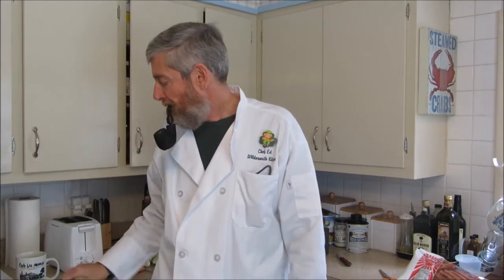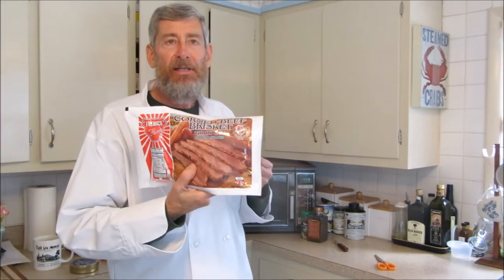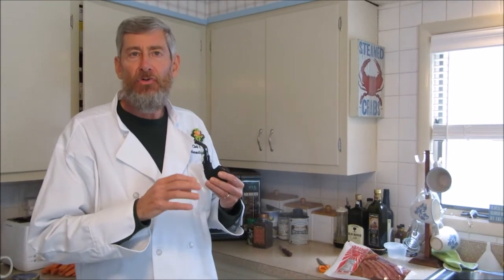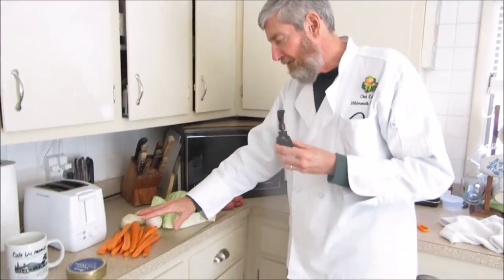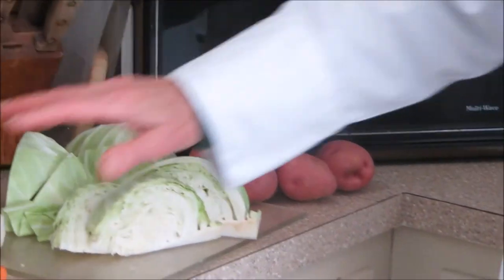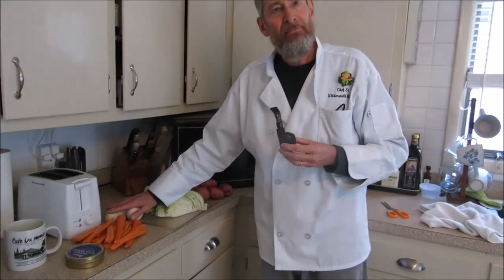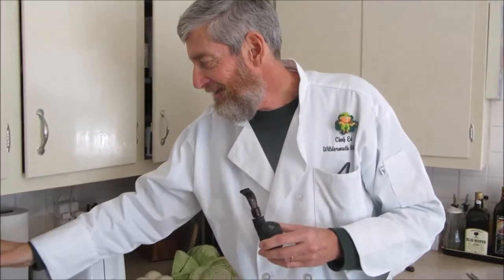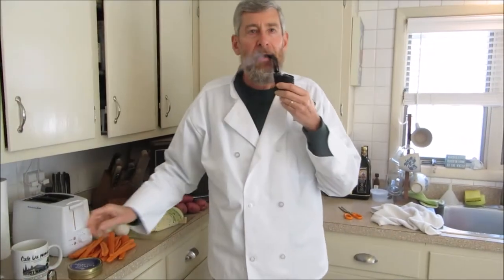Corned Beef, Cabbage and Pipes...Oh, My!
Corned Beef, Cabbage, and Pipe Smoking